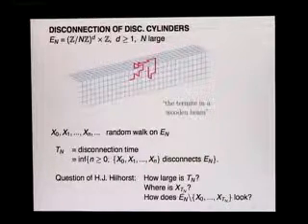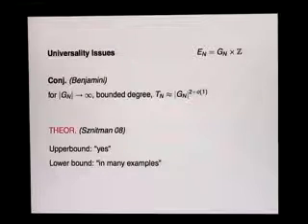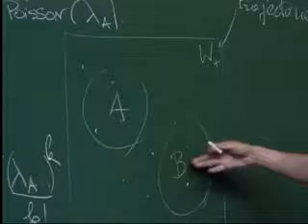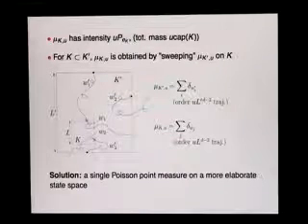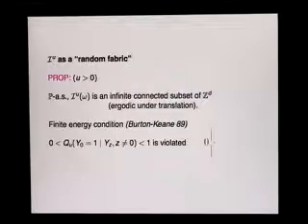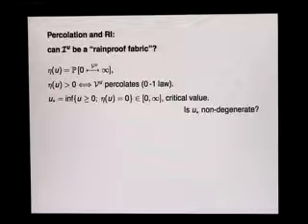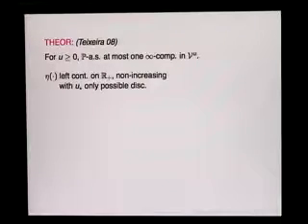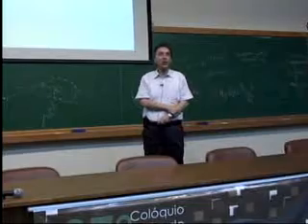27º CBM - Palestra Plenária - Alain-Sol Sznitman (ETH-Zurich)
27º CBM - Palestra Plenária - Alain-Sol Sznitman (ETH-Zurich)
Disconnection of discrete cylinders and random interlacements